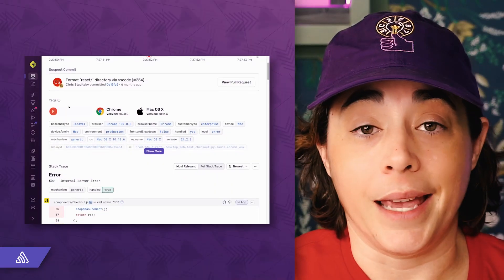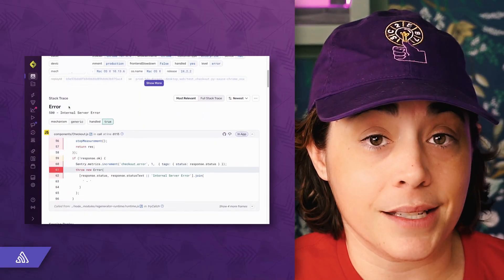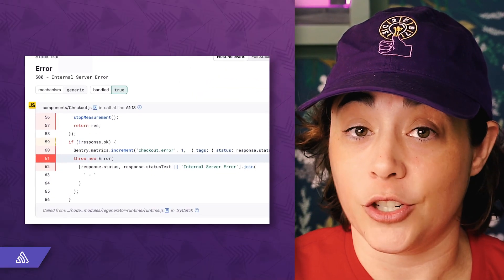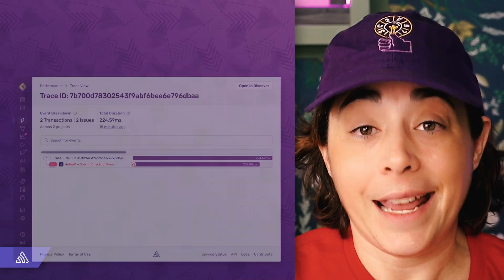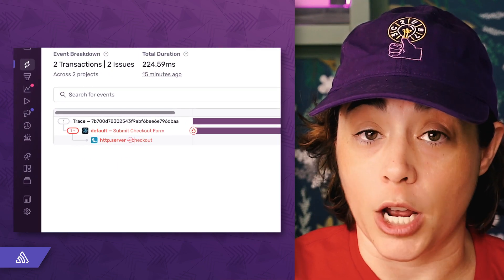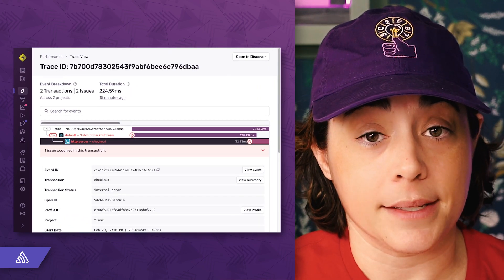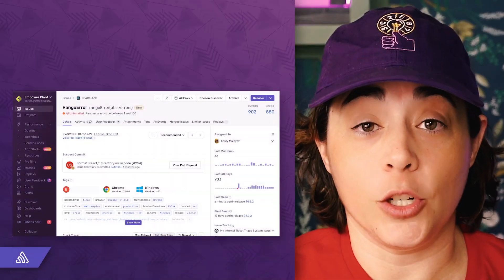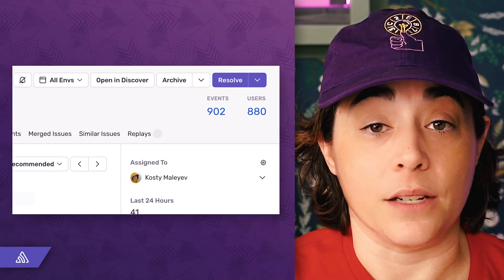Sentry Error Monitoring vs Logging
Learn the difference between Sentry Error Monitoring and traditional logging. TL;DR - Sentry surfaces the most important information related to debugging errors in your project, while logging includes everything, not just information related to errors. Visit the link below to learn more.